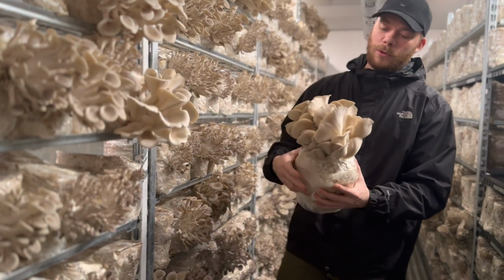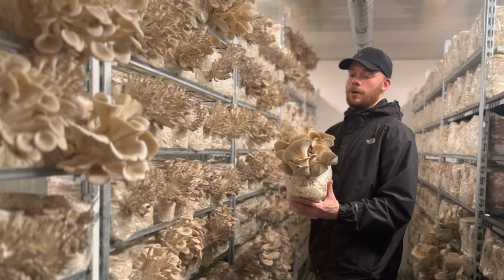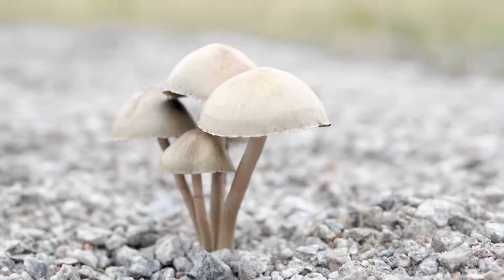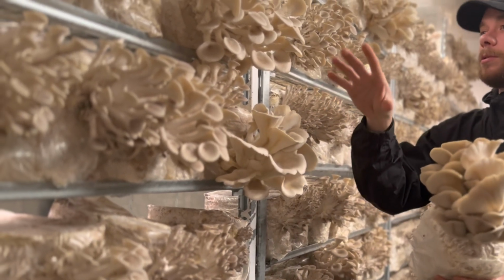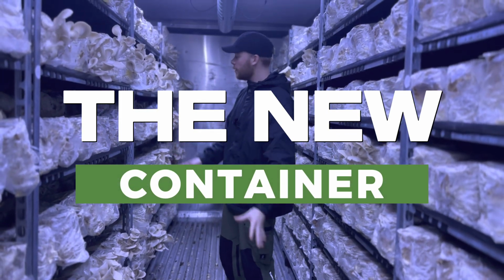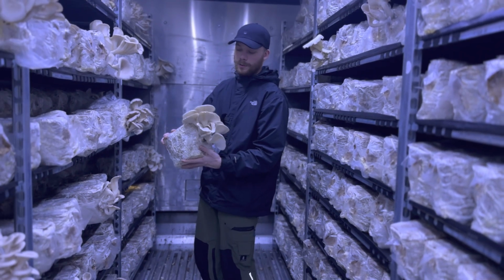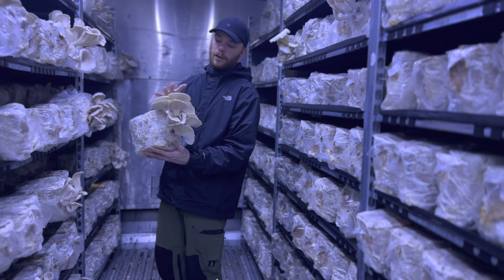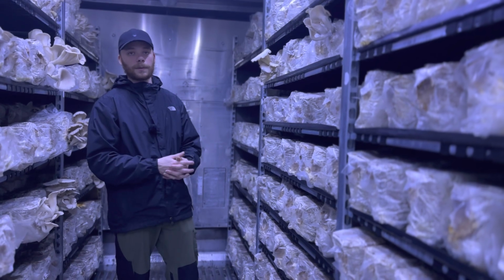Growing Mushrooms In Two Shipping Containers Part 11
Are you looking for the perfect starting kit for building a microgreens business in Europe? Here you find everything we use ourselves

If you’re new to our channel, my name is Anders. Together with my partners Alex and Hjalmar, we founded 4 vertical farms. We are servicing the general public and the hospitality industry with local and fresh produce. Vertical farming can be achieved in all climates and can help feed the population while reducing the need for imported foods. Food production needs to become more local. This is a fast growing trend and we are showing you the forefront of the industry.

Are you looking to become a farmer yourself? Then we can assist you in setting up a profitable farm! We got plenty of experience in finding the right people to work with, how to grow and how you should sell your products with a successful foundation.

Dominika in Czech Republic did 11.000 euros in sales last month with our system. Florian went from 0-10.000 euros in sales in his first 3 months, while we exceed a yearly revenue of 1 million euros in sales purely from growing and selling microgreens.
Another farm we launched in Copenhagen is currently generating 20.000€ in monthly sales.

Let us show you the system we utilize to service 1000+ weekly clients!

Anders started selling seeds, then equipment for hydroponics with Hjalmar. Meanwhile Alex was working fine dining restaurants as a cook. With the combined experience from the best of both worlds we launched our concept!

Today: Understanding the market and how to establish a profitable foundation, we choose to help others get to a point of success.

The harder the battle, the sweeter the victory!

Never quit,

Anders, Hjalmar and Alex

FULL DISCLOSURE
We make content to make money - just - on a longer time horizon than most. We want to build trust with business owners so we can find the best ones and help them scale. And if they’re awesome, go all the way as partners. Since we value our current partnerships we do not sell our mentorship in the following countries: Denmark, Sweden, Norway, Finland, Germany, Poland, Austria, Czech Repblic and Iceland.